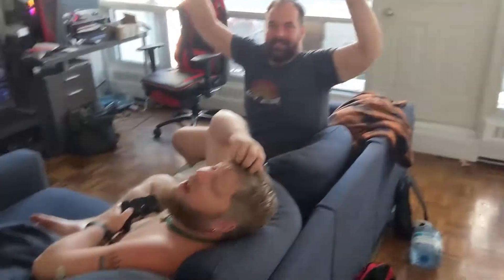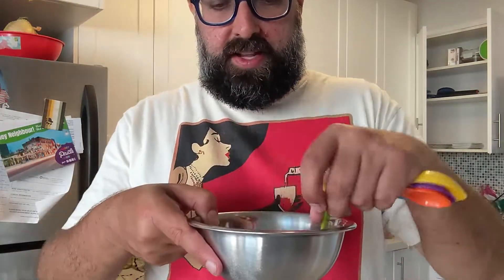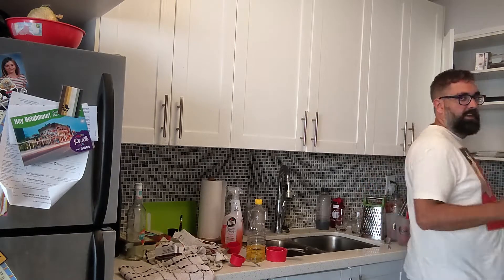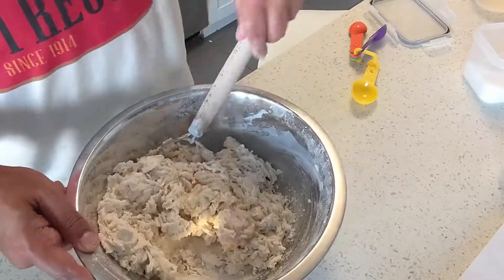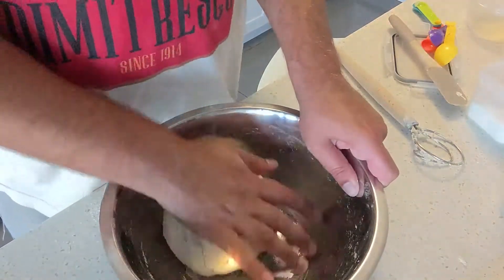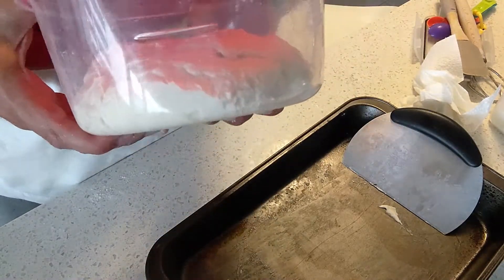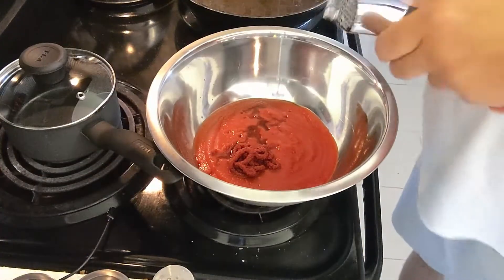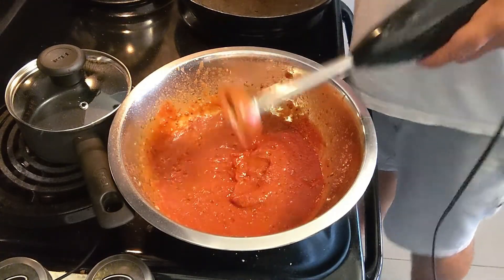Derek Makes Pizza Dough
Derek is on vacation and about to take off to MTL for the week. He took his send off into his own hands and is making a meal for the boys before he takes off. Here is how he makes pizza dough, and sauce, as well as talking about other things happening in their lives